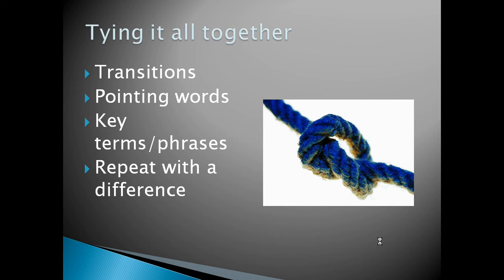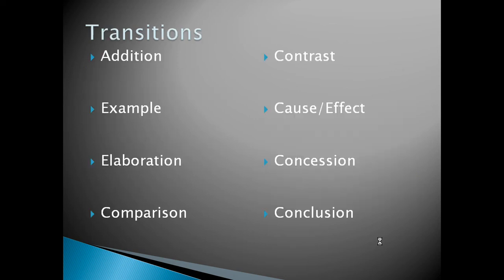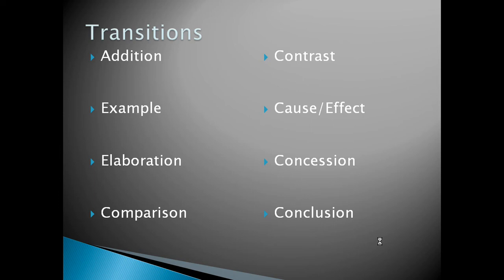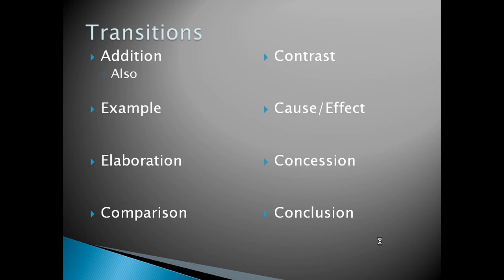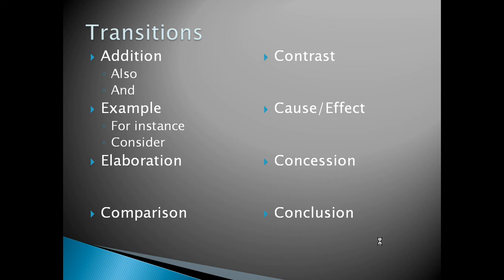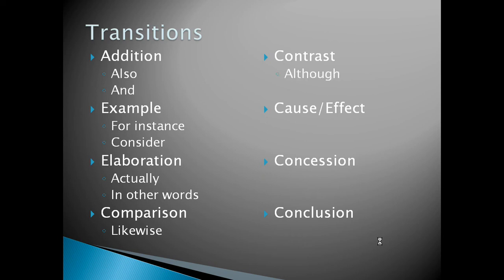Make It Connect